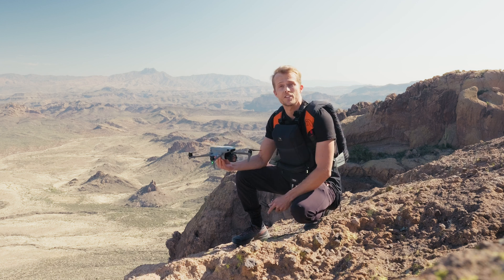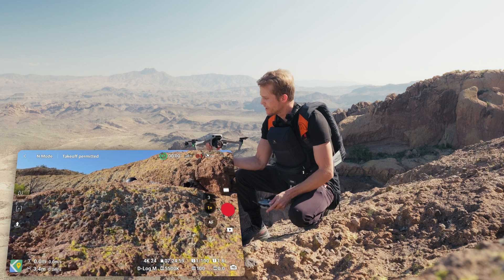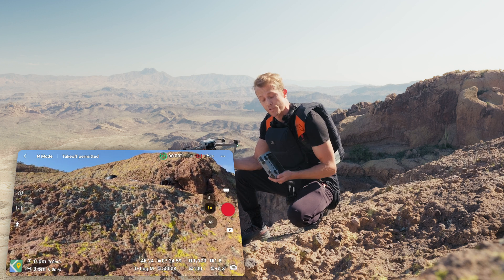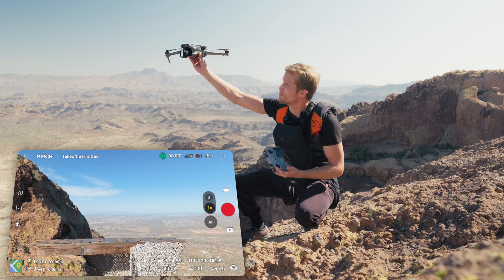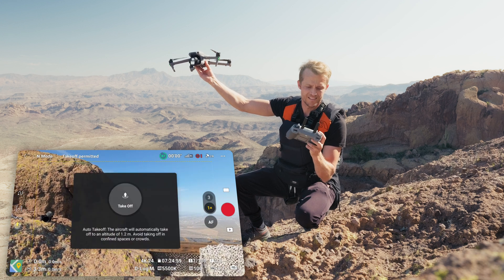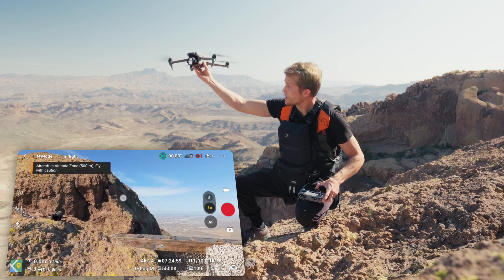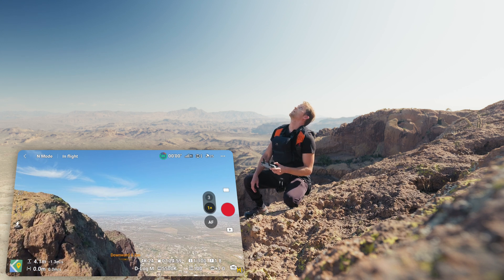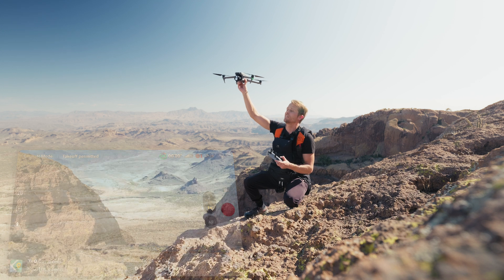How To Hand Launch And Land Your Drone - DJI AIR 3S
How to hand launch and land a drone safely. How to launch your DJI drone. Fastest way to hand launch your drone. How to launch a drone from your hand. Safest way to launch your drone. How to take off a drone from your hand. How to quickly launch your DJI drone. How yo had launch the DJI AIR 3S.

Lumix S5IIX
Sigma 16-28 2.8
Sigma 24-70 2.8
Lumix S 20-60mm F3.5-5.6
SmallRig Cage
Rode VideoMicro I